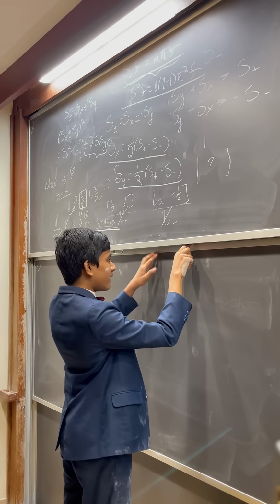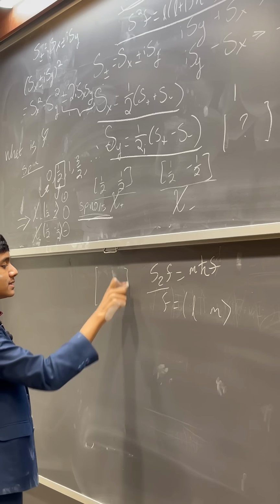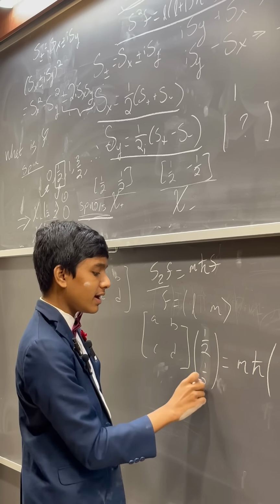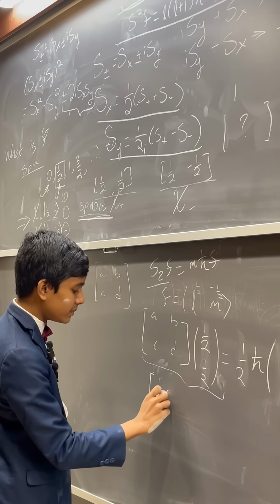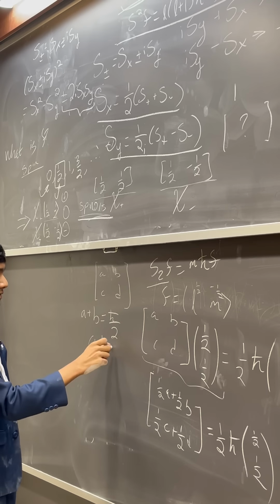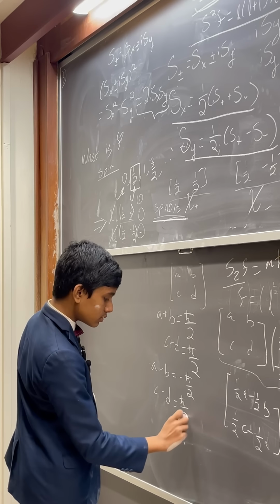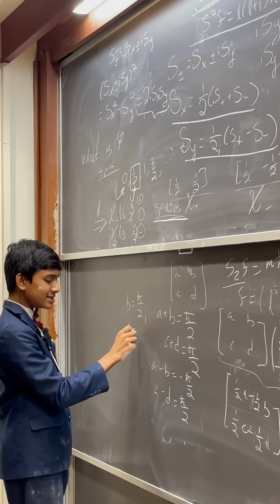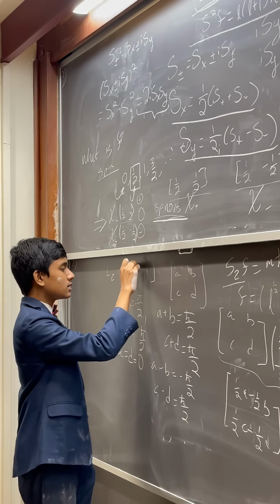Solving Using Matrices Instead of Eigenfunctions